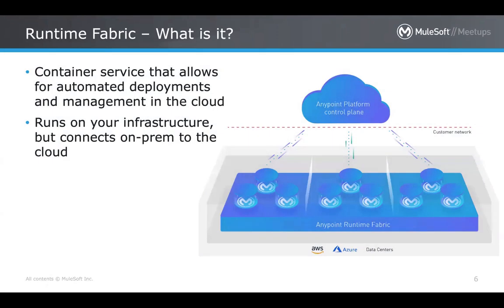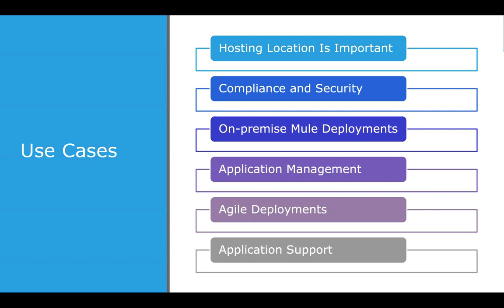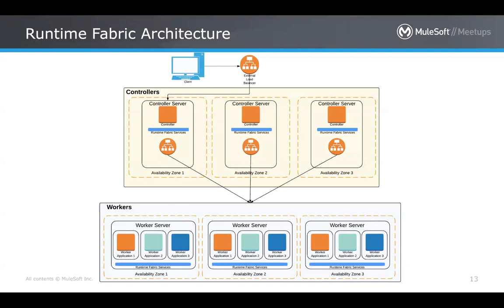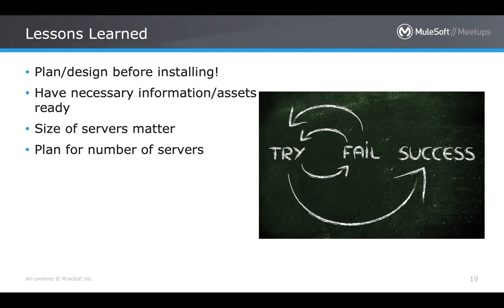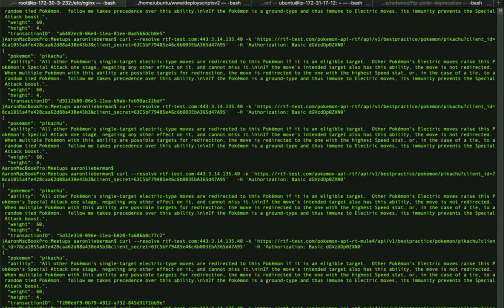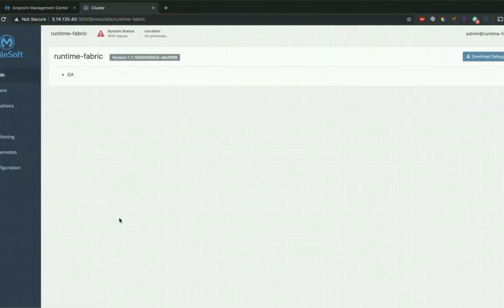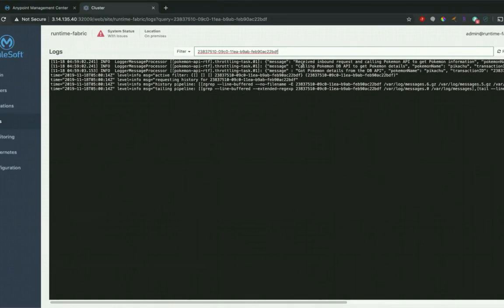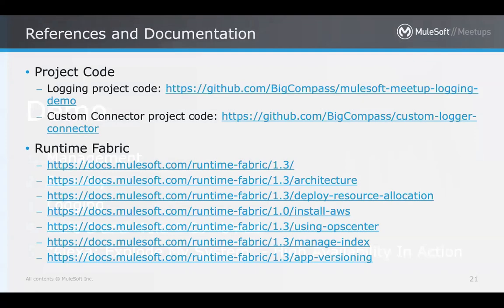Sprinting with Anypoint Runtime Fabric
Aaron Lieberman, a MuleSoft Practice Manager and Lead Consultant at Big Compass will walk us through on how Runtime Fabric can deploy and manage applications deployed to AWS. He will also demonstrate on how a Mule 3 and Mule 4 application can run in parallel in the same Runtime Fabric. With any public API, it has never been more important to enhance your security posture and provide deep visibility with logging and monitoring techniques. Aaron will also talk about how security and logging can work seamlessly with your distributed application network to make supporting any application better.

Finally, any modern application must be highly available and provide fault tolerance. We will have some fun with wreaking havoc on our Runtime Fabric infrastructure, and see how the highly available architecture holds up against potential infrastructure outages and attacks.